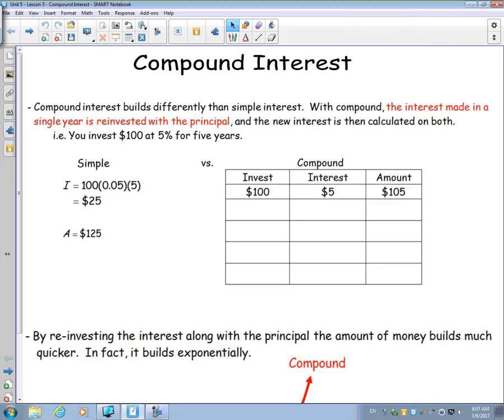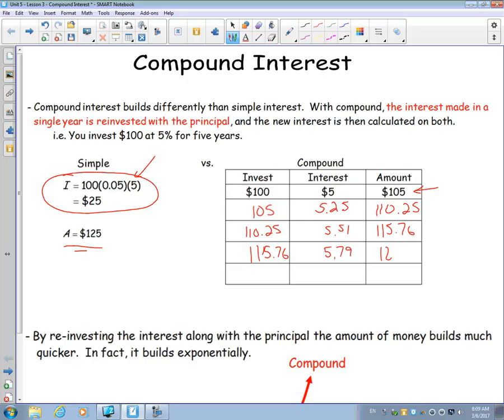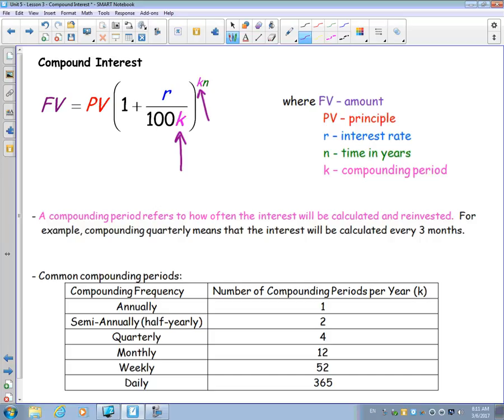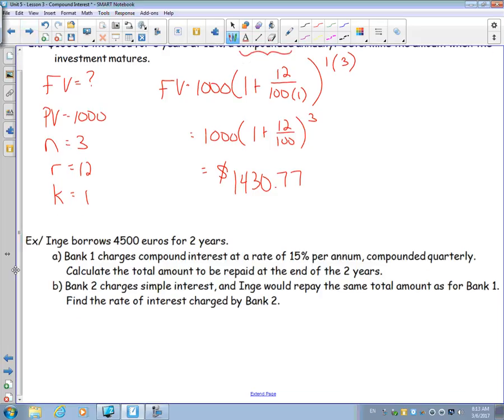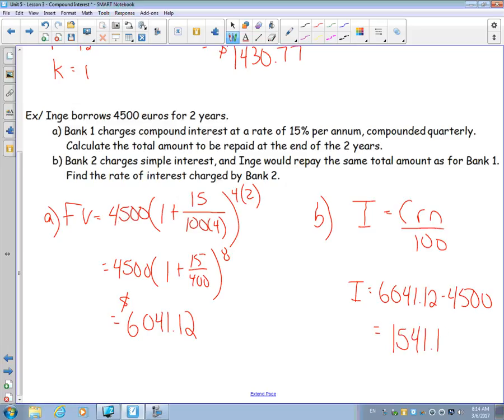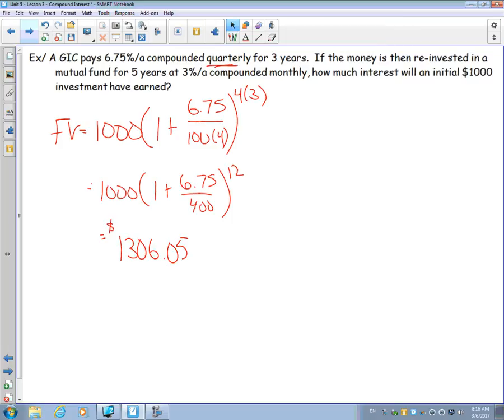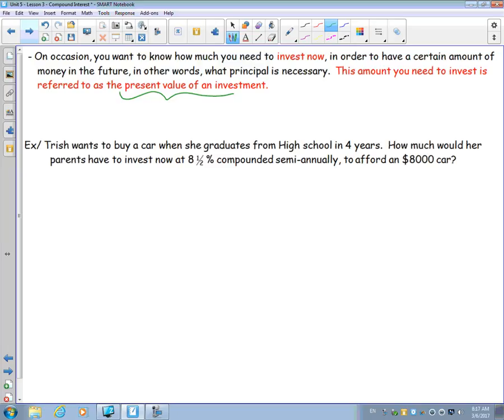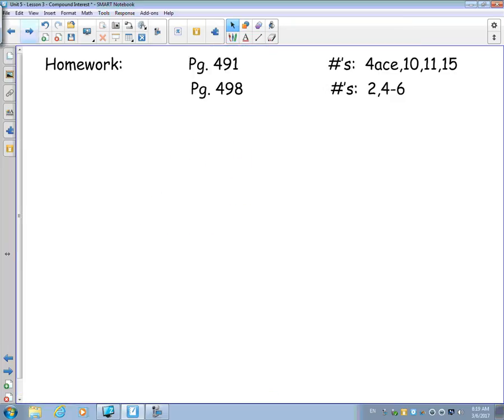Unit 5 Lesson 3 Compound Interest